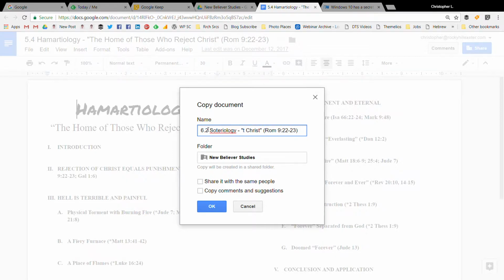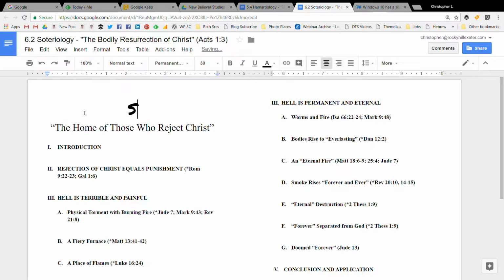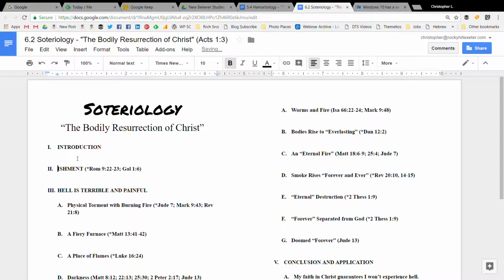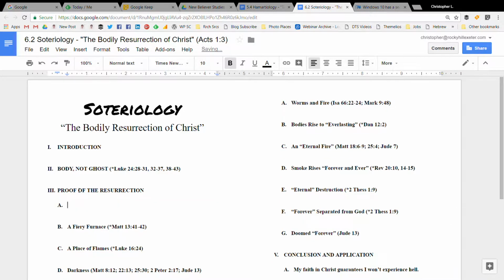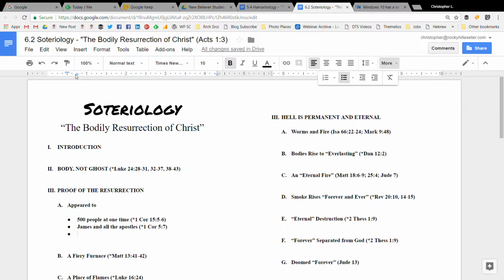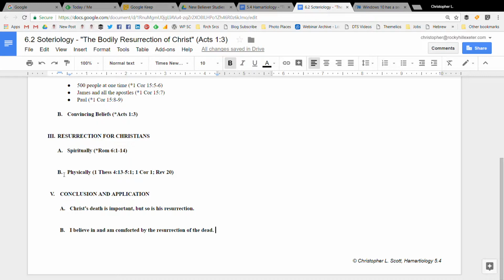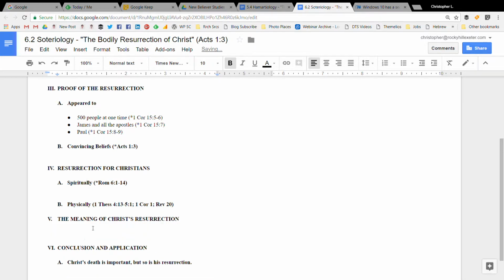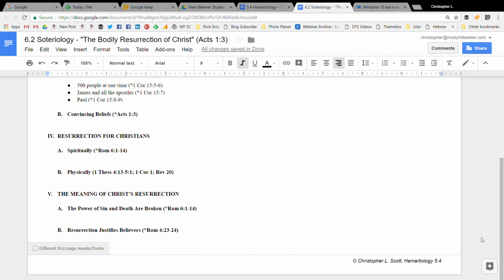How to Use Google Docs to Edit and Create Handouts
Once you have created a basic template handout for small groups, this video shows you how to easily change and alter your handouts.